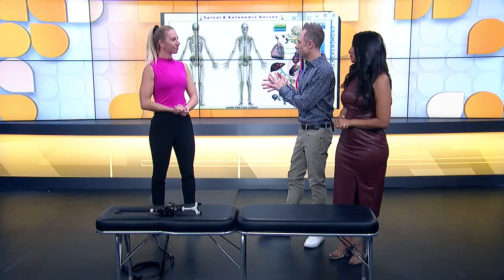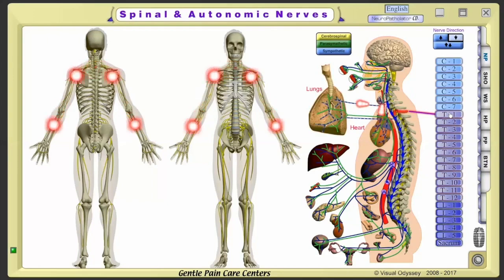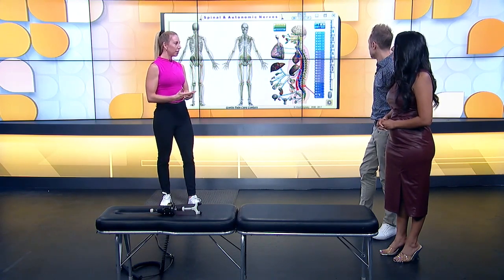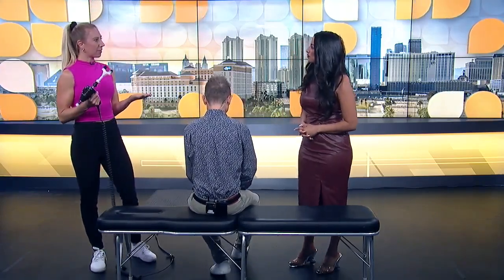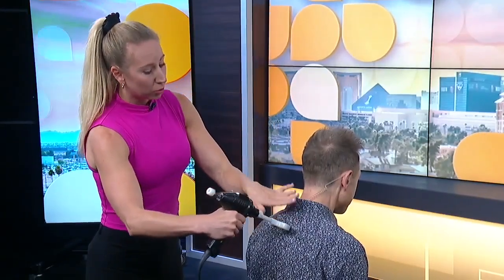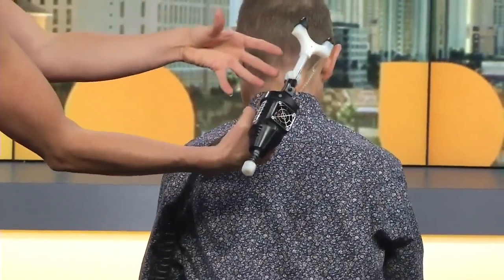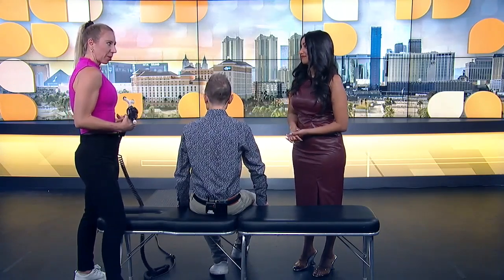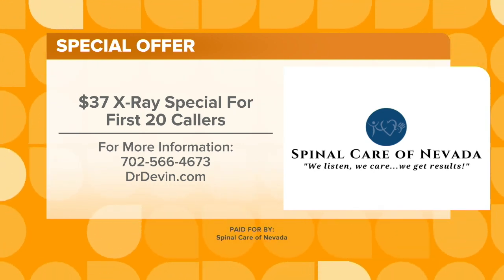Experience Gentle, Modern Pain Relief at Spinal Care of Nevada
Dr. Kelsey Steele of Spinal Care of Nevada uses advanced technology to provide gentle chiropractic treatment for neck and back pain, headaches, and pinched nerves.

Las Vegas Morning Blend" is hosted by Elliott Bambrough and Jessica Rosado and airs weekdays at 9 a.m. on KTNV Channel 13.